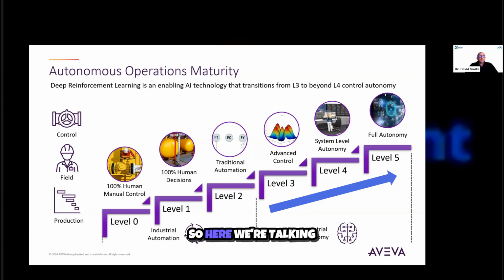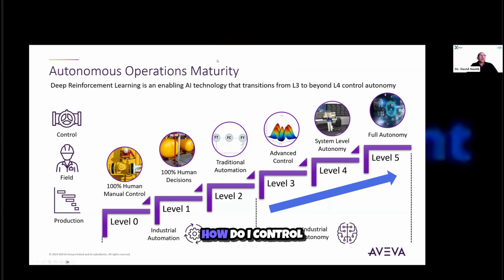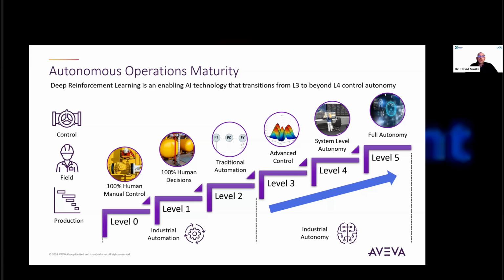XTG112 Deep Learning: Unlocking Industrial Autonomy - The Future of Operations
xTelliGent One:  AI in GxP Summit, Jan 29, 2025

Deep Reinforcement Learning for Autonomous Manufacturing Operations

Speaker: Dr. David Smith, Head of AI Product Innovation, Aveva

Industrial engineers are turning to AI to build advanced process simulation solutions and accelerate progress toward fully autonomous operations in the manufacturing domain.

Deep reinforcement learning (DRL) agents, infused with AI, are helping transition traditional industrial automation to industrial autonomy for core control, field, and production processes. This use of agentic AI for advanced reasoning and iterative planning with human-in-the-loop aims to enable new applications in advanced industrial control, system-level autonomy, and fully autonomous plants.

In this session, we explore how AVEVA, a leader in industrial software, integrated its Dynamic Simulation platform with the NVIDIA Raptor DRL engine to maximize industrial plant production, reduce unplanned downtime, and enhance product quality